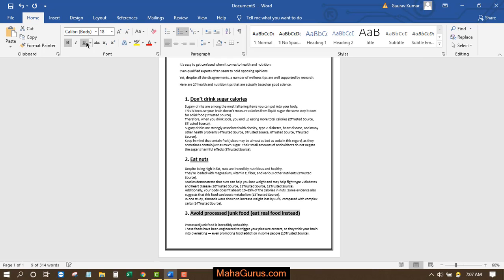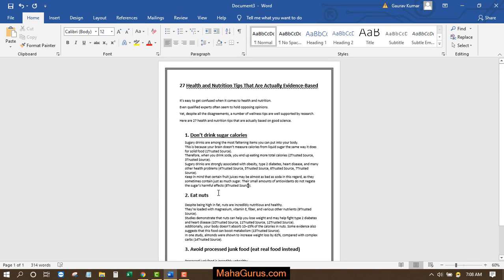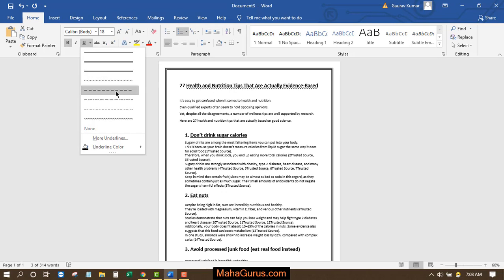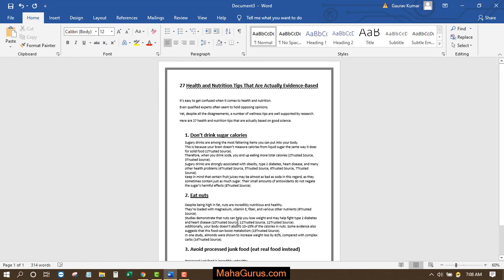How to Underline Text in Microsoft Word | Underline Words in MS Word | Mahagurus